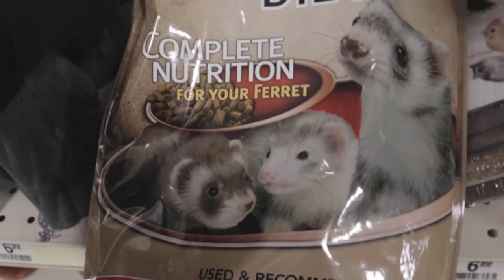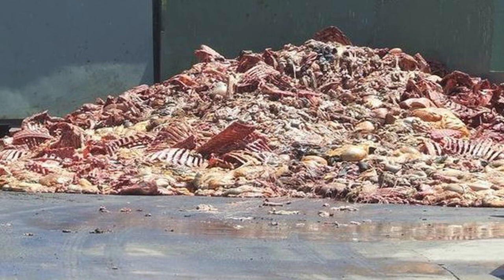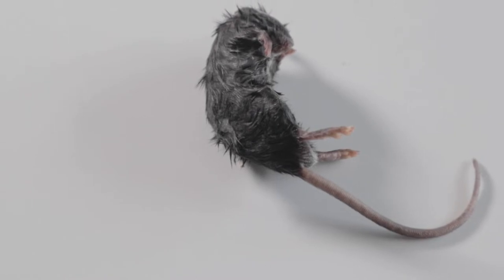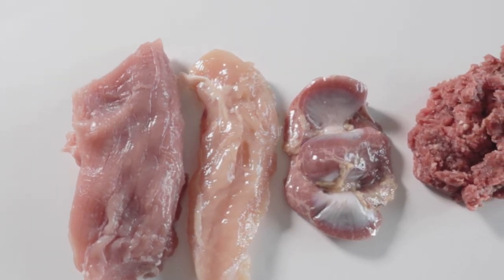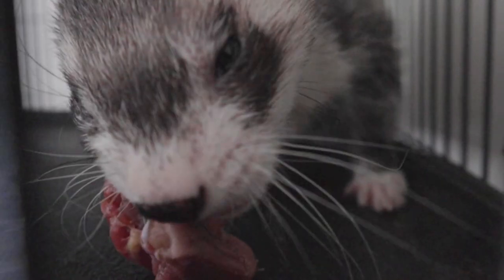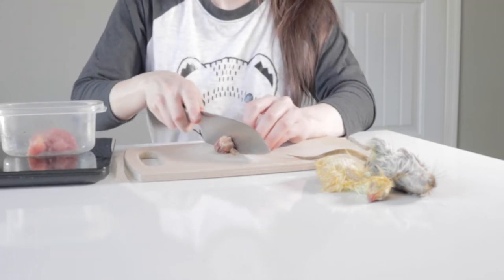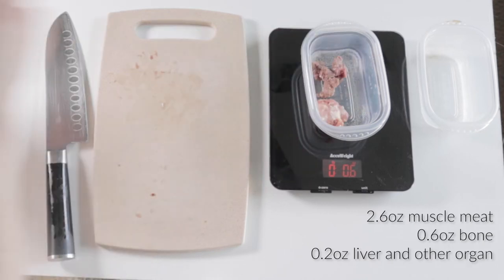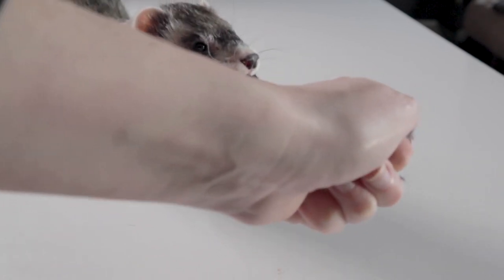Ferret Diet | What You Need To Know Before Getting A Ferret Kit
Before getting a ferret, it's important to understand their nutritional requirements. Ferrets are obligate carnivores and cannot thrive on carb heavy kibble! So, what should their diet look like?

☆FERRET SHIRT:
Petsgalorestudio on Etsy